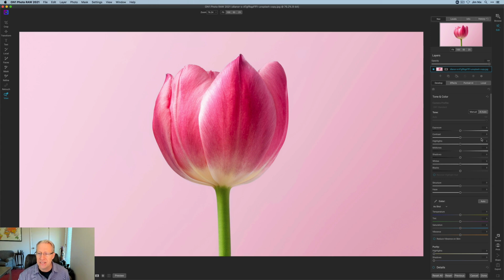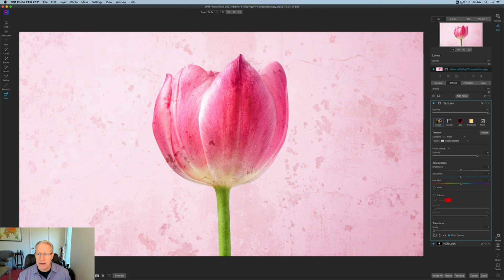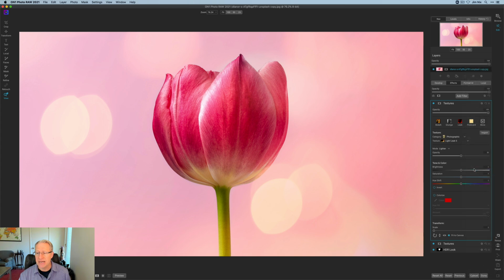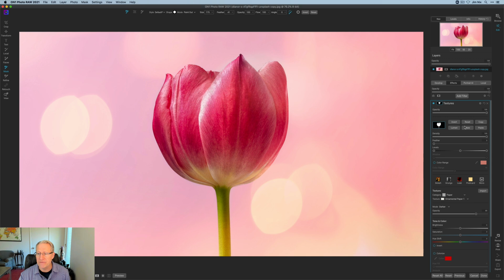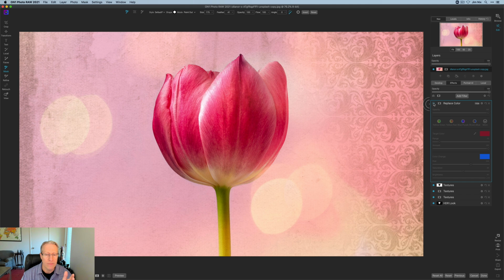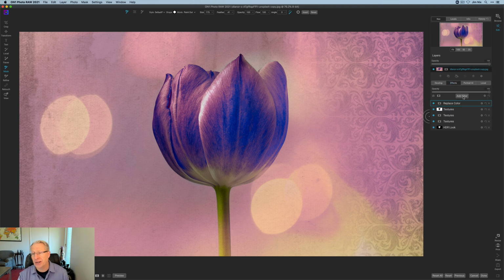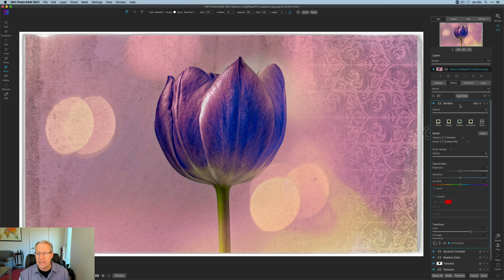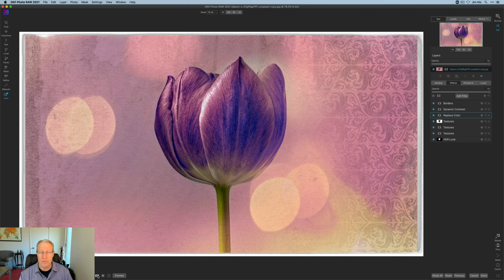On1 Photo RAW: Creative Fun with Textures & Filters